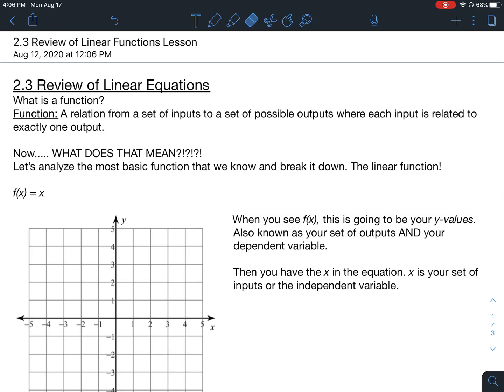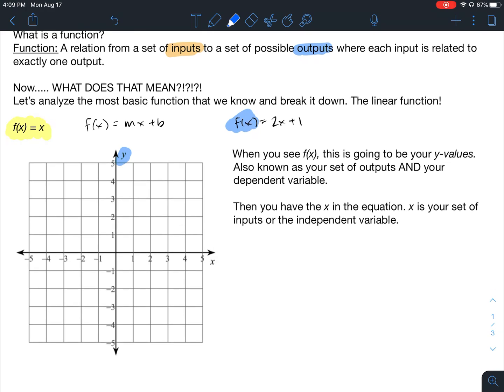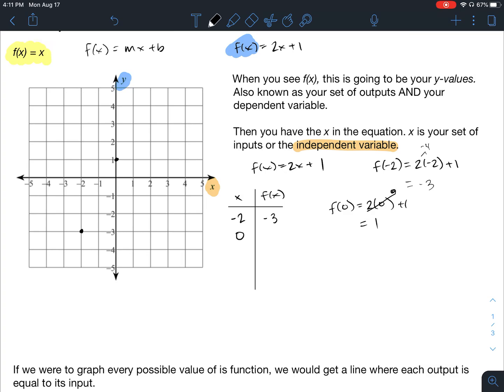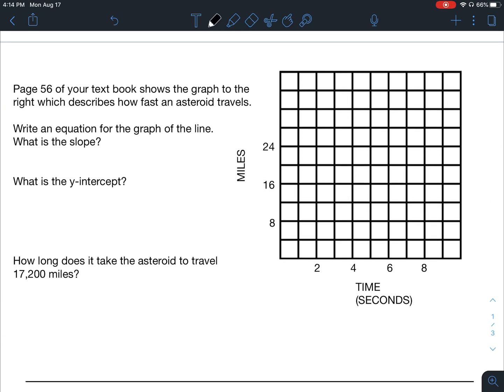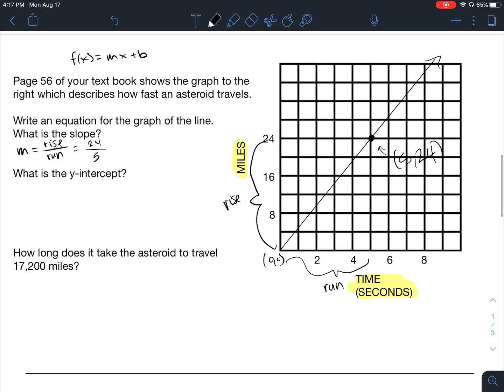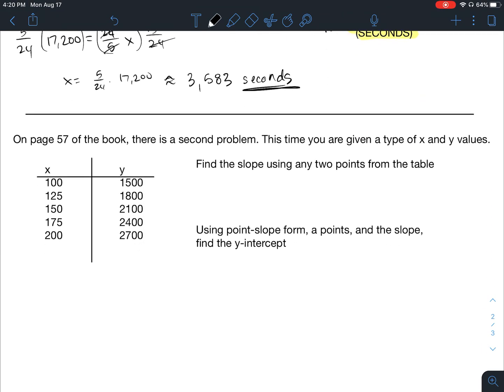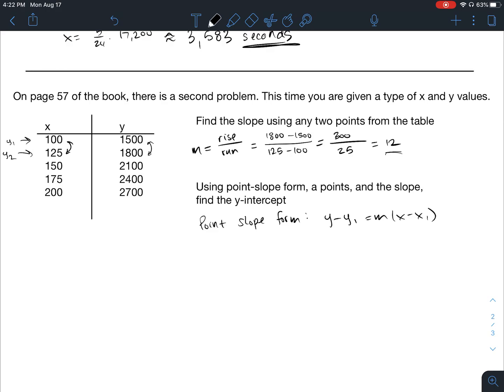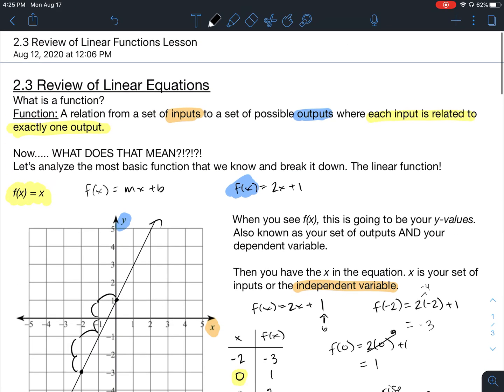2.3 (Review of Linear Equations)